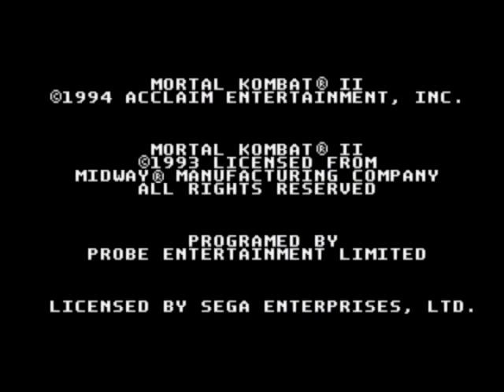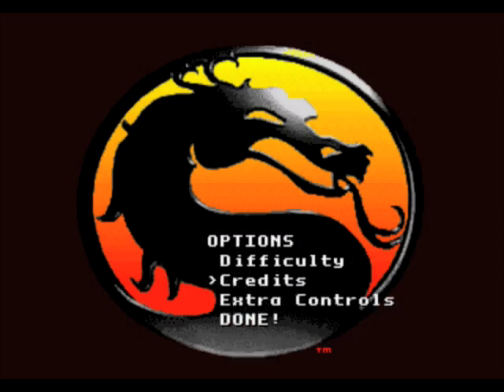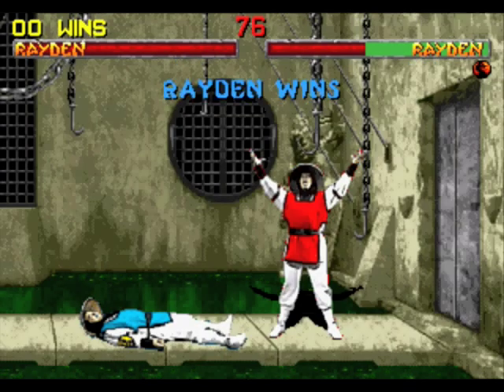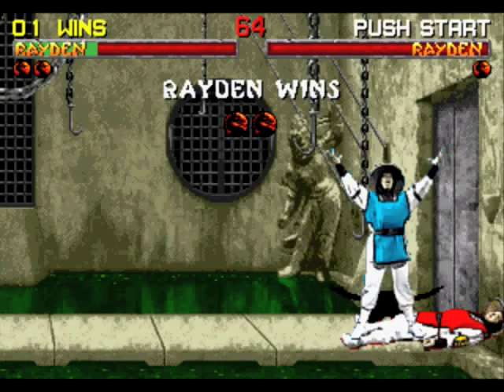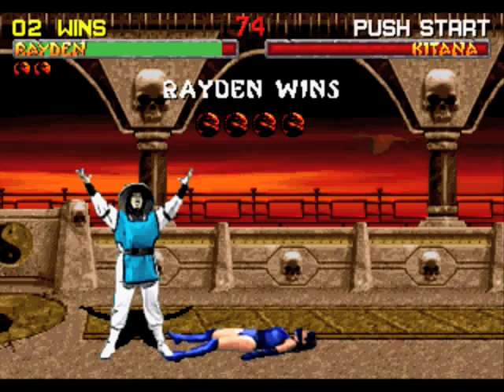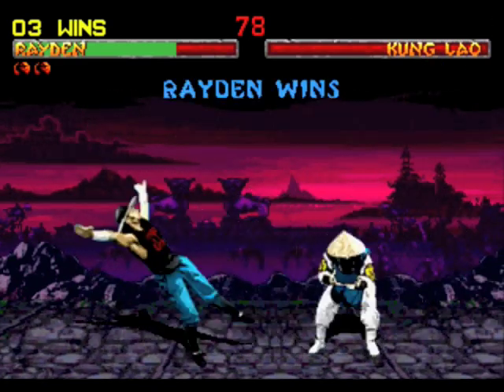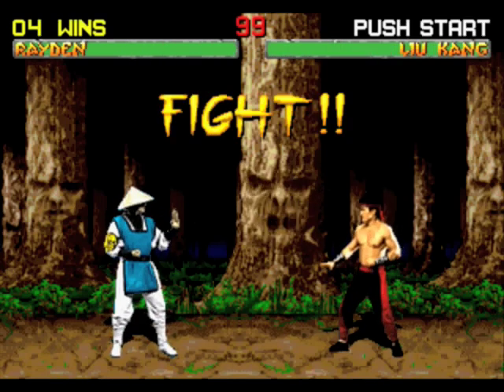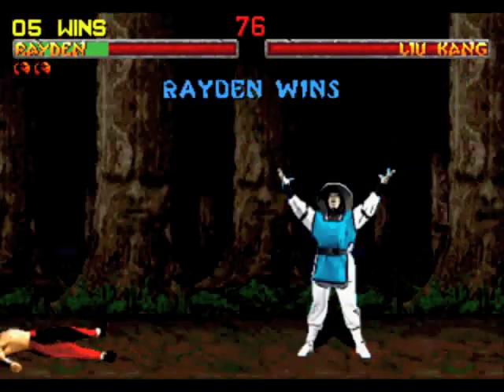Let's Play Mortal Kombat II (Sega 32X) - Episode 1: Running Through the Gauntlet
NEW! LP's drop every Friday at 12 PM (central time)

Likey if you enjoy my videos!
Motion Graphics: The Creative Artista • @CreativeArtista
STORE: Coming Soon!